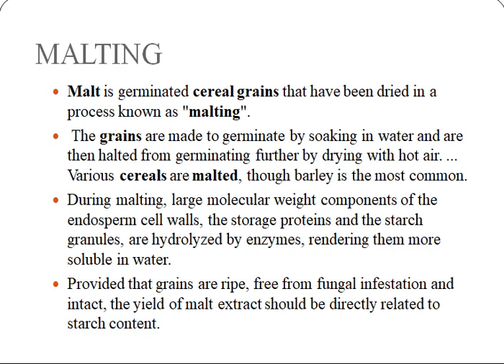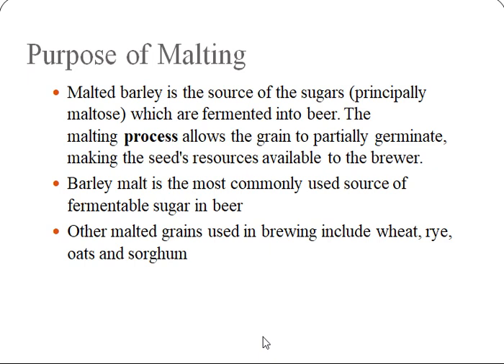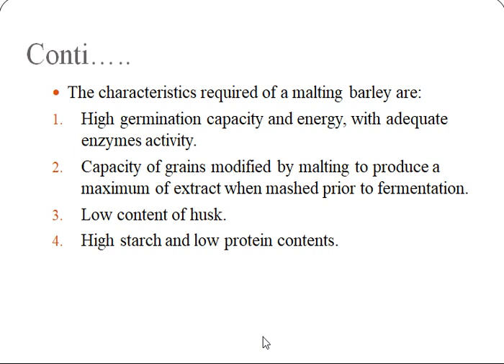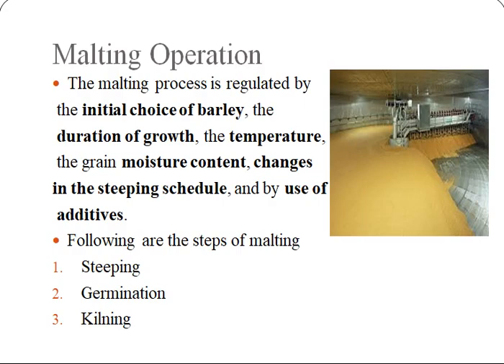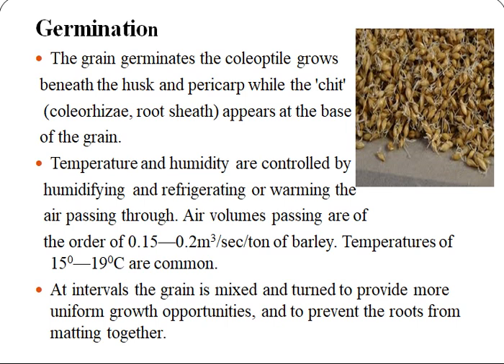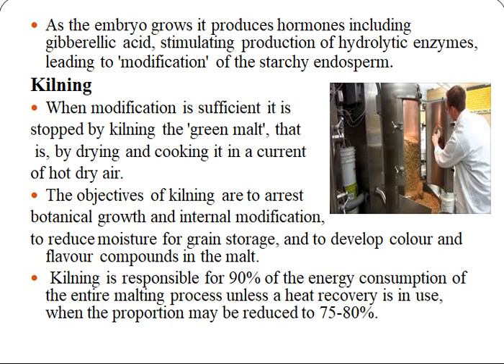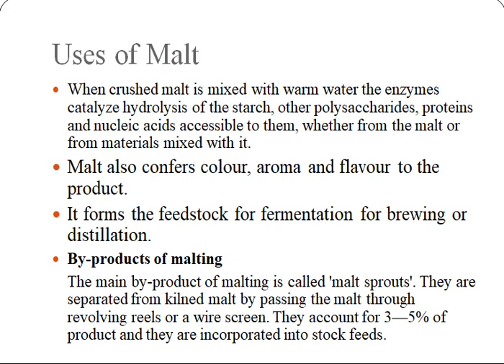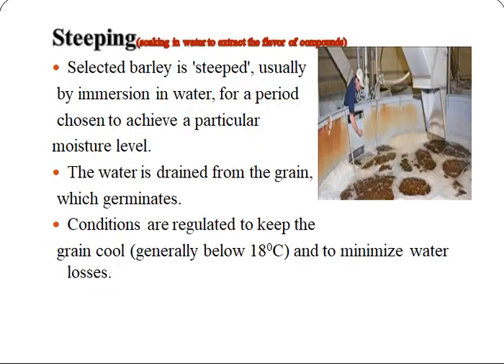Malting, its purpose, steps involved and uses of malt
In this lecture malting, its purpose, steps involved in malting and uses of malt are the topics covered.